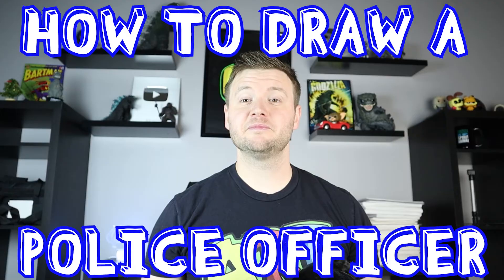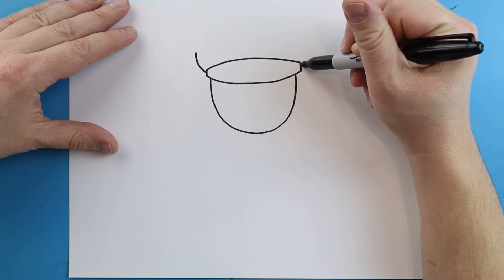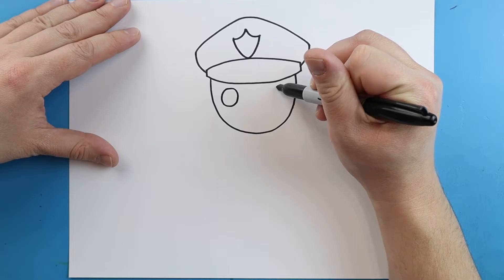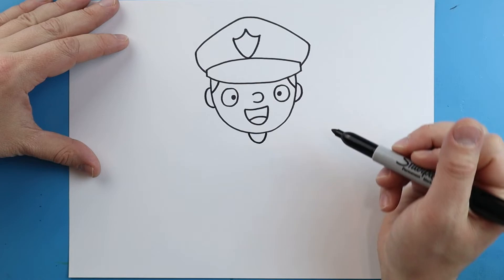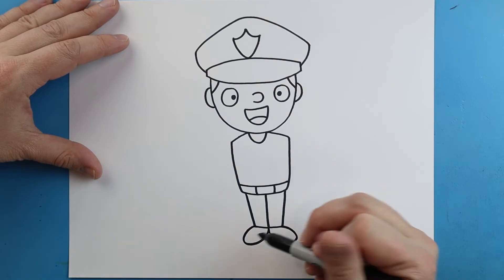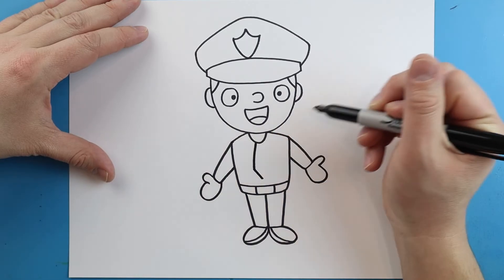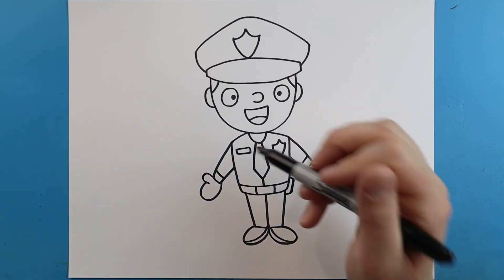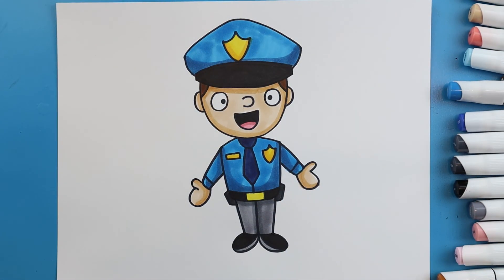How to Draw a POLICE OFFICER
Step by step video on how to draw a POLICE OFFICER